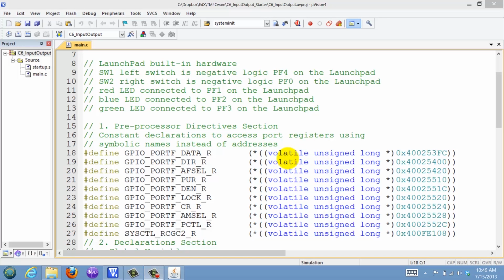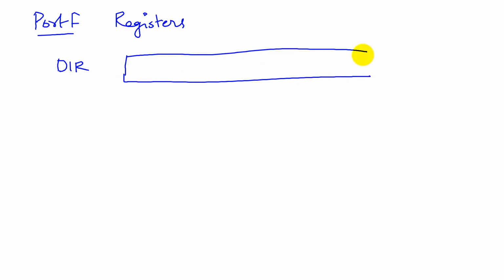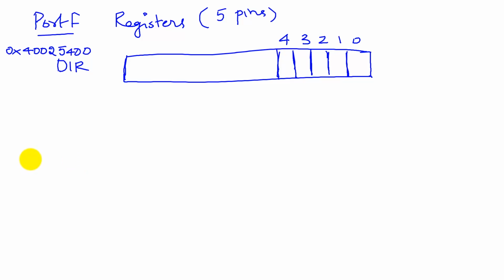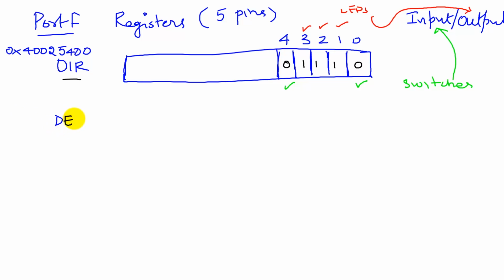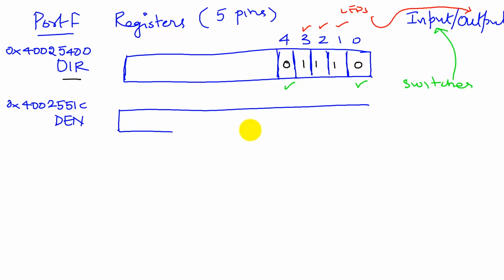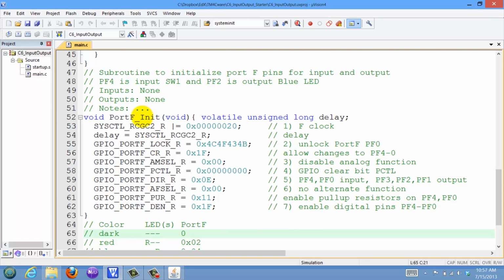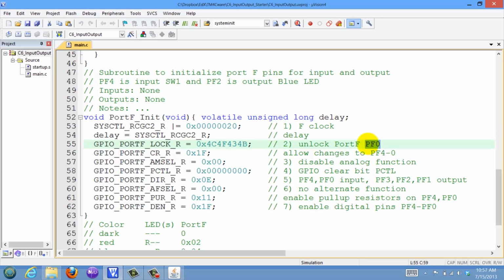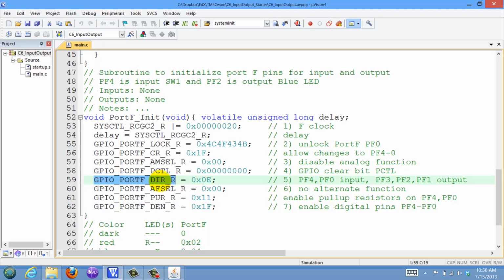C6 1c Port F software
Professors Valvano and Yerraballi teach an online class on Embedded Systems. This video presents how to initialize Port F for input/output.